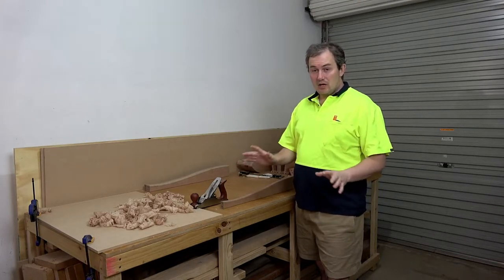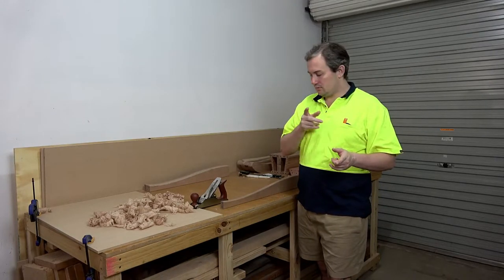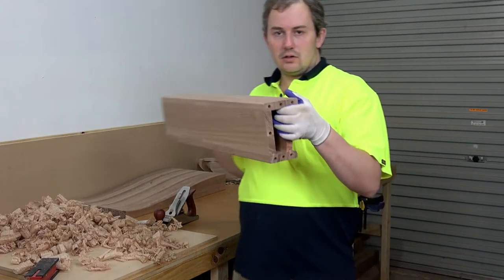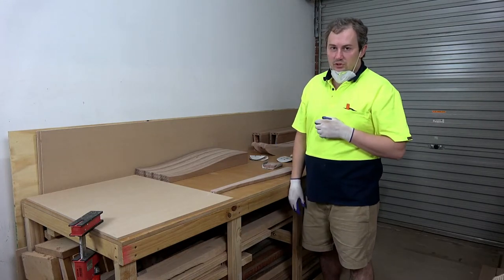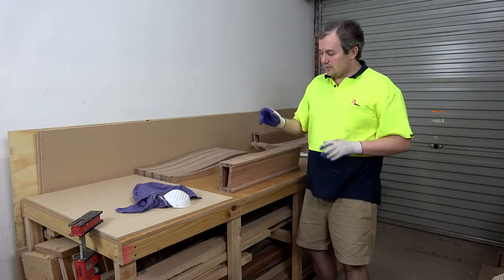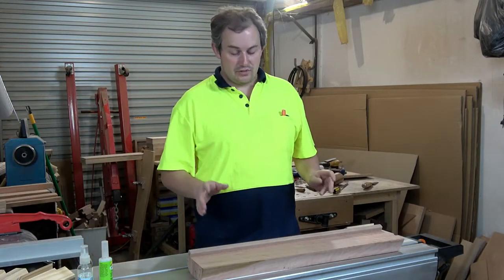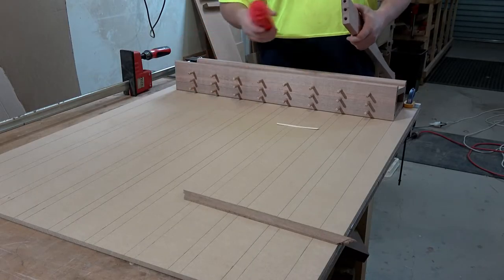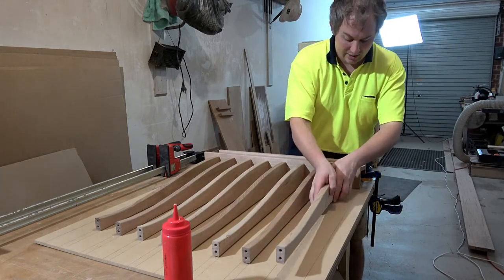Smooth hand planing and glue up - Baby Cot Vlog 13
Starting out with a few sexy shots of some smooth hand planing action. Then I mess around organising my ducks in a row to assemble the sides.

My Workbench: "OzzyOcker Workbench - Full Build"